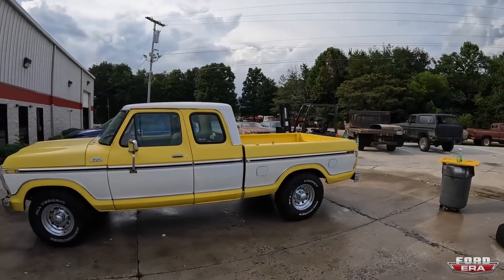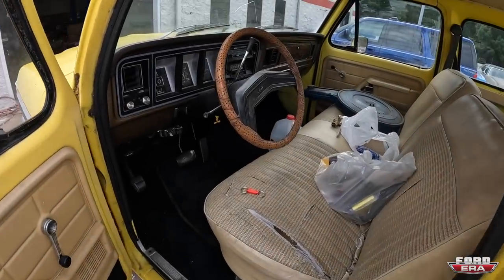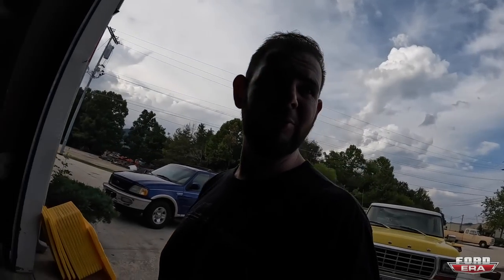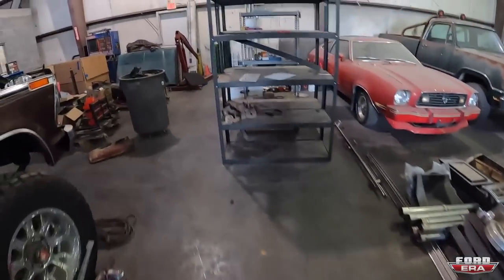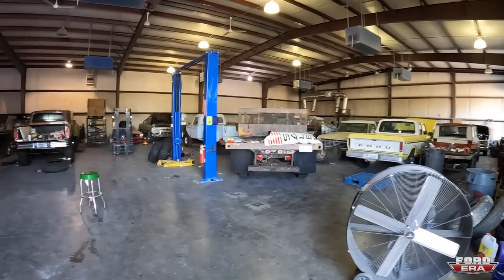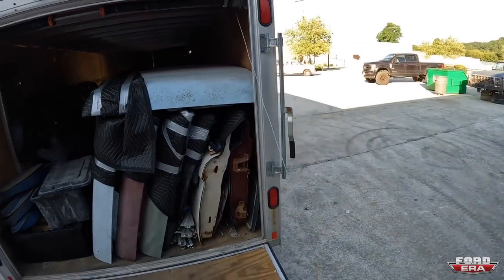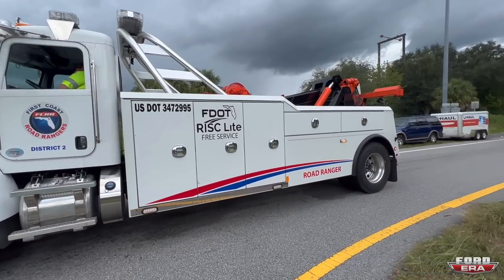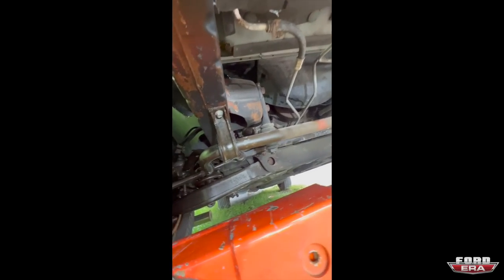Last trip to the Soddy Daisy Collection! | Ford Era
Hey all, In this video we drive up to Soddy Daisy, TN to finish packing up all of the parts & such we still had up there.